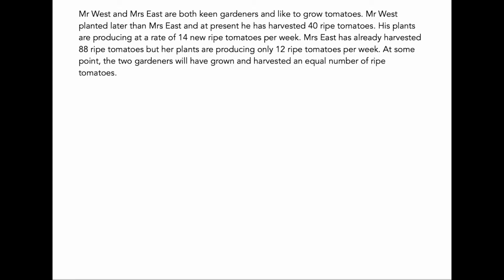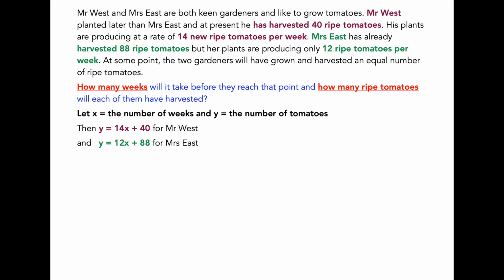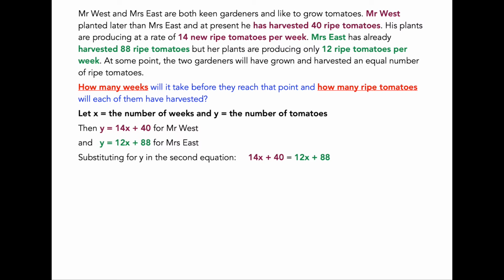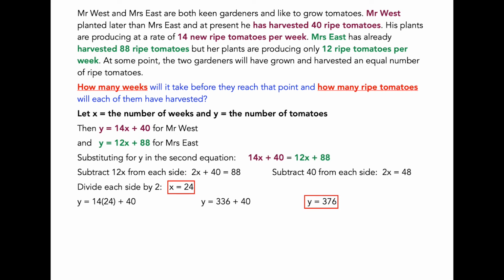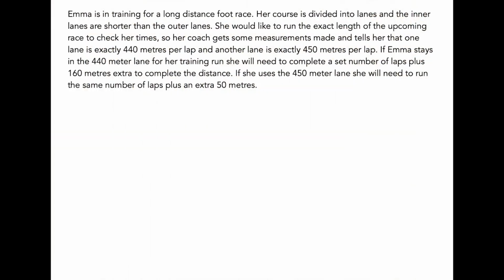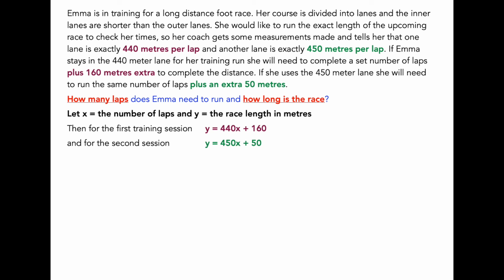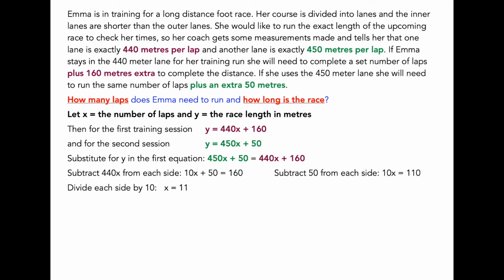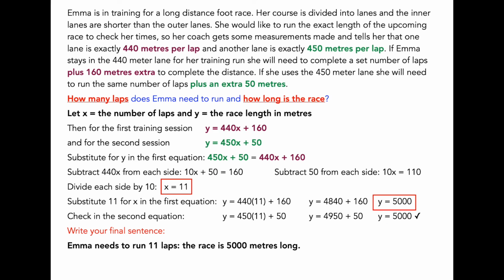Word Problems: solving simultaneous equations using substitution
This video uses two examples to explain what a word problem is and to show how to extract simultaneous equations from the problem and solve the equations using substitution